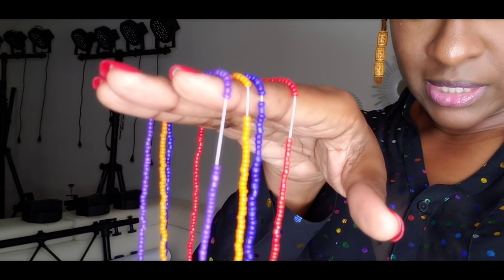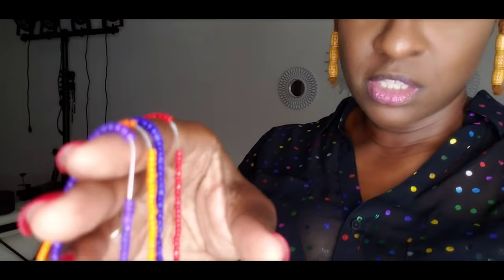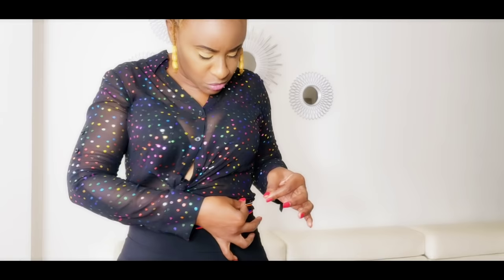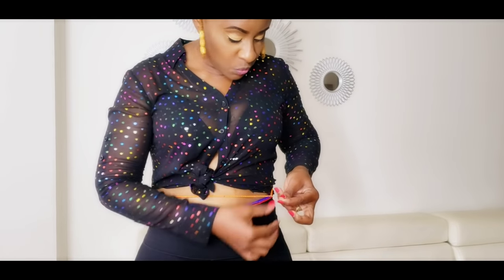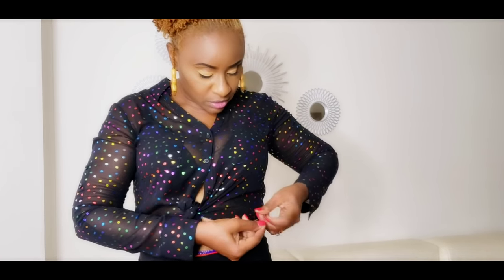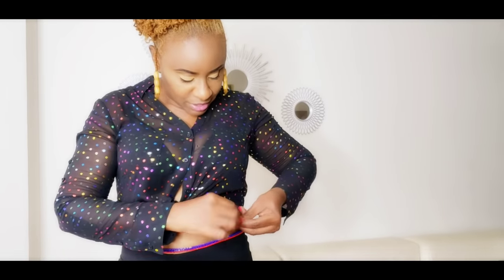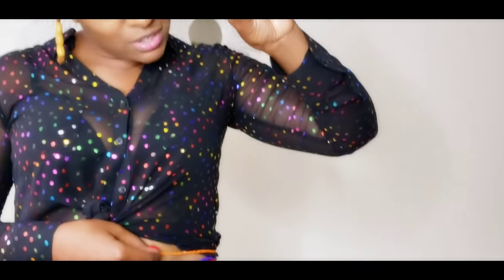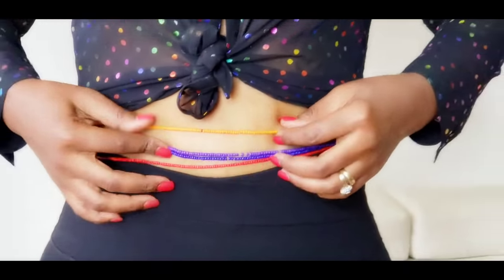Janeliasoul Vlog 1 (Waist Beads Hack)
How to fix and adjust your overstretched elastic waist beads.